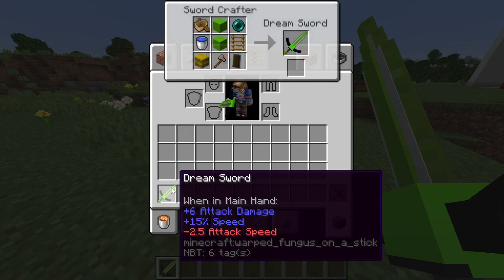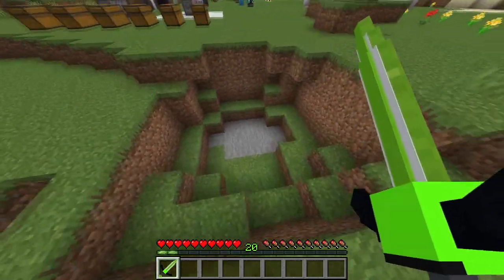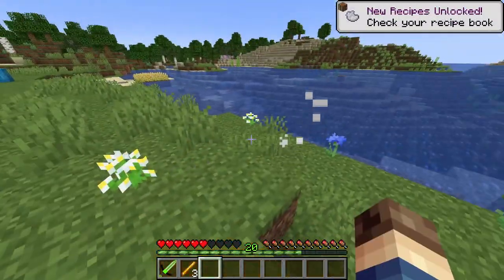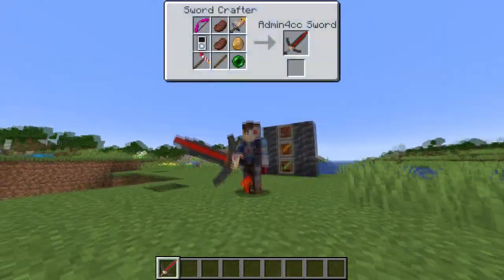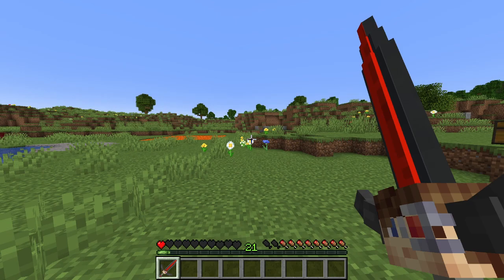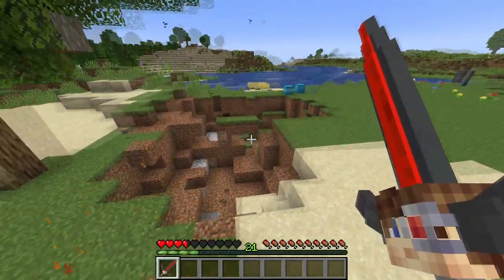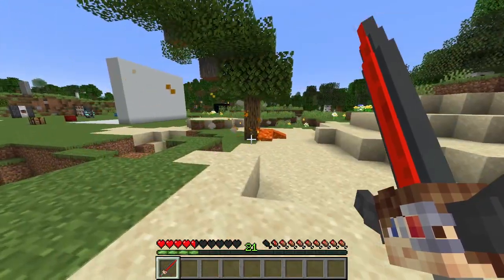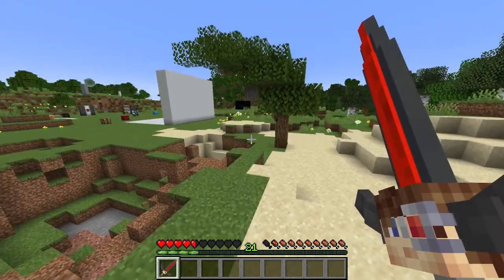I made a Technoblade Sword in Minecraft (Download)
This was made before the news. Rest in Peace to the legend. Thanks for being an amazing influence for me and numerous others. :'(